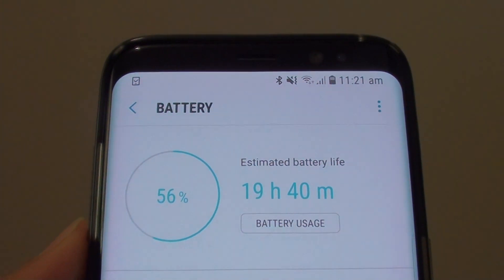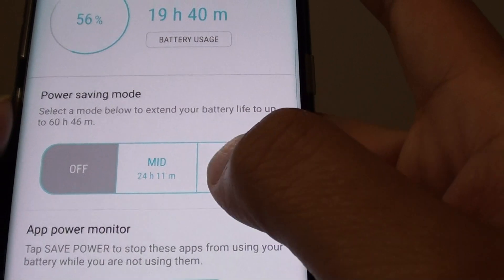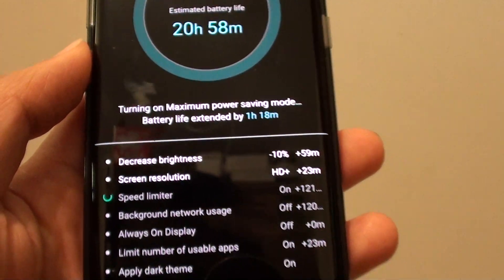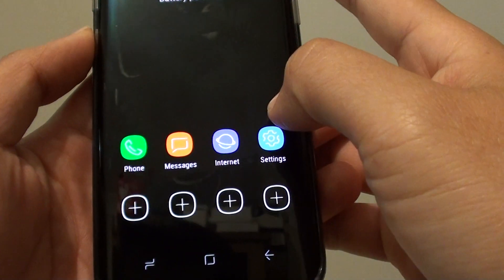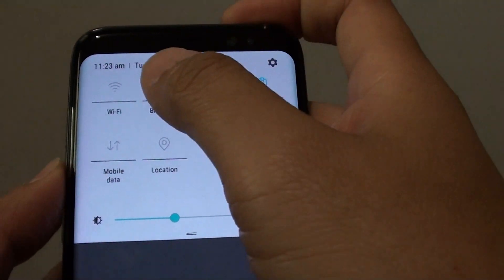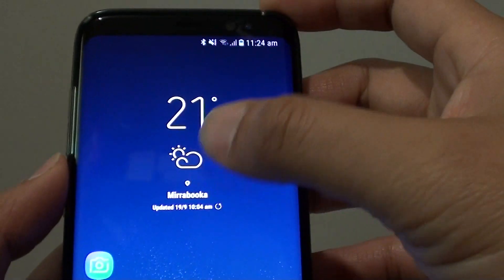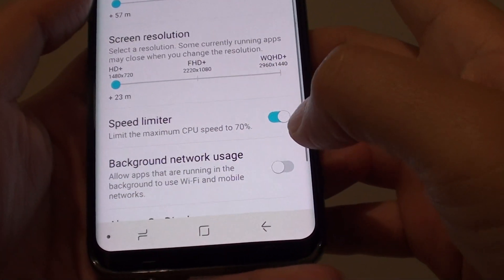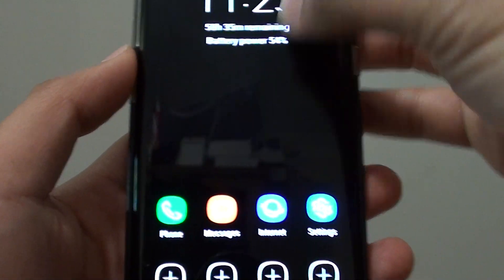Samsung Galaxy S8: How to Make Battery Life Last 3 Times Longer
Learn how you can extend the battery life up to three times longer on the Samsung Galaxy S8.